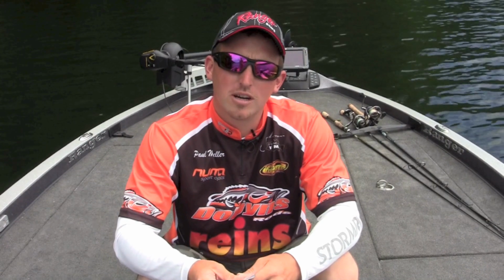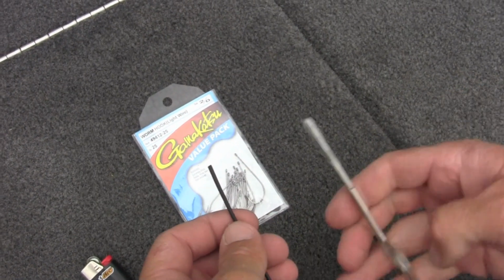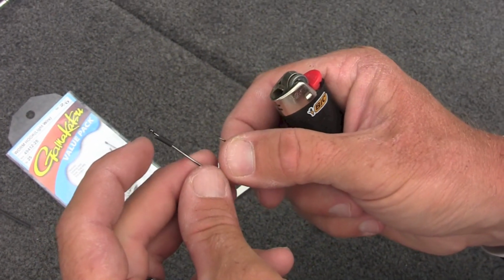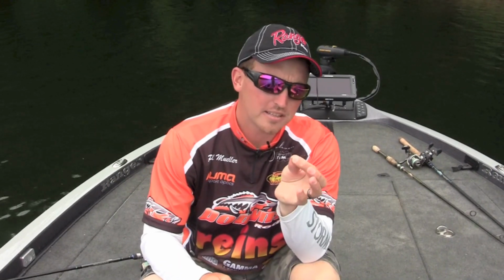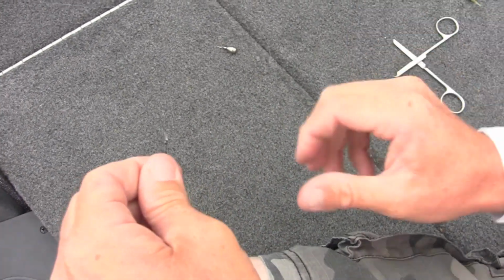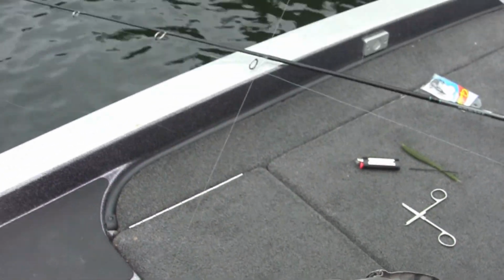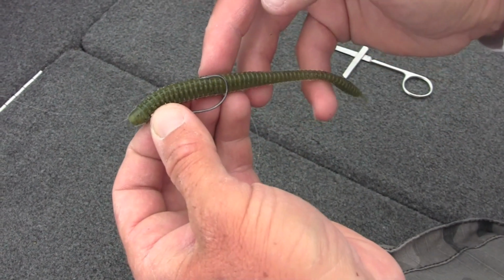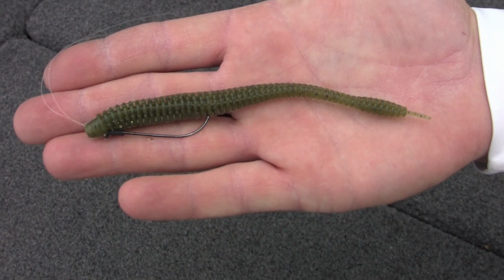How to Rig a Texas Rigged Drop Shot Rig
Pro Angler and Guide Paul Mueller Shows how he rigs a Texas rig drop shot.